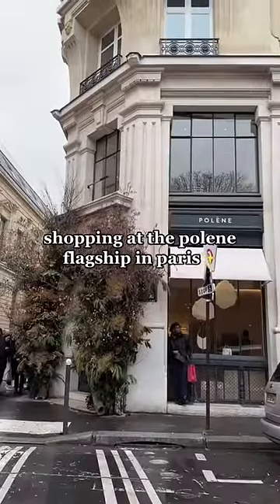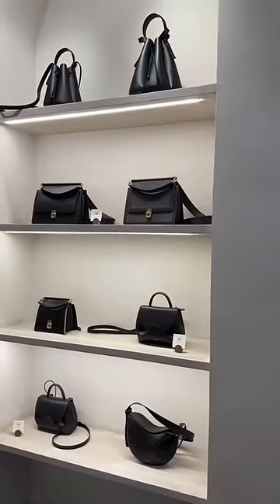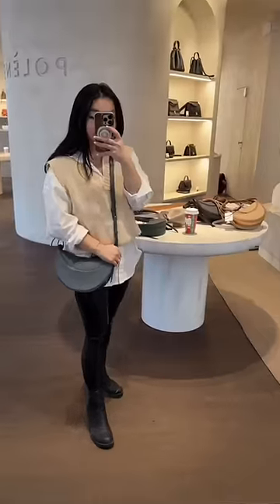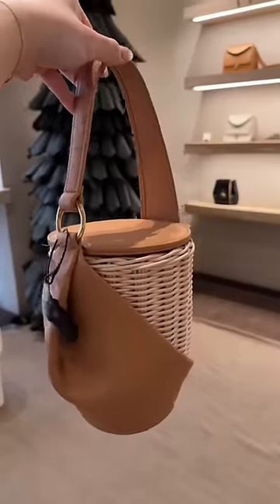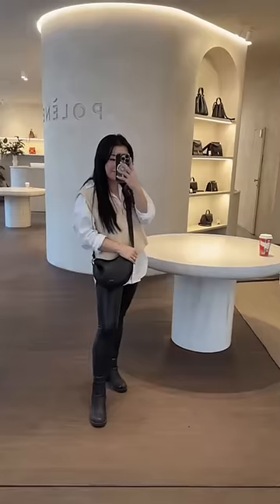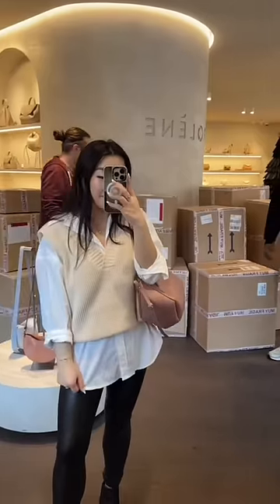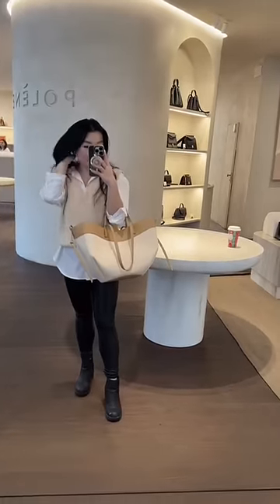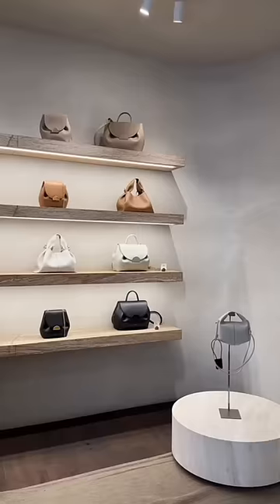shopping at the Polene Paris store